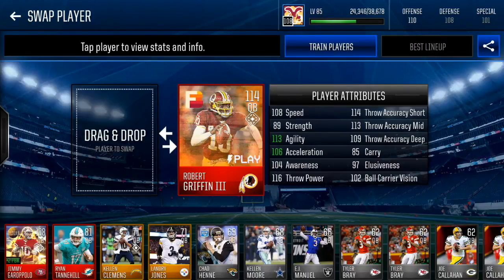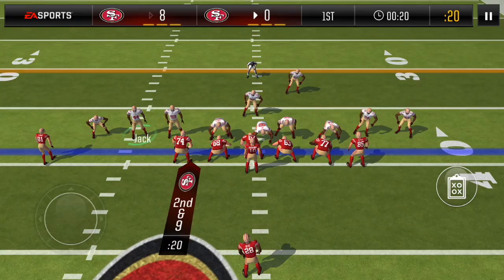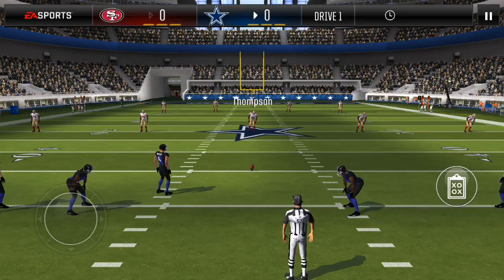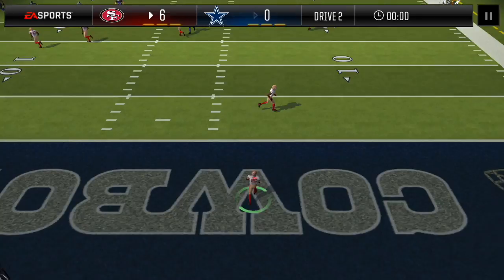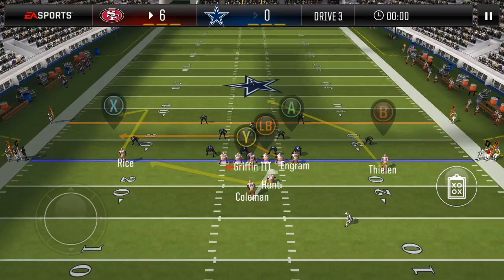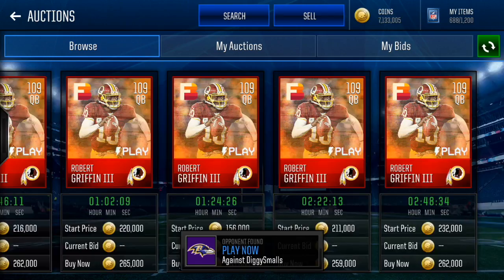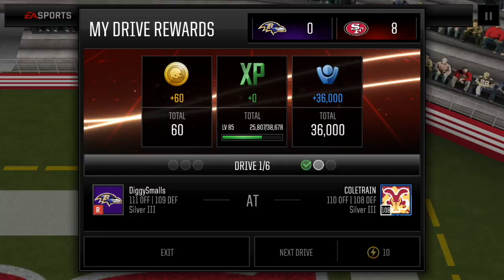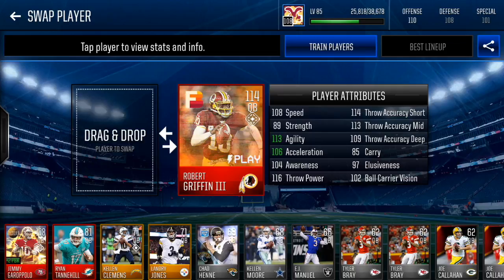FLASHBACK RG3 GAMEPLAY!! IM TRASH BUT HE'S GOOD.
WHATS UP EVERONE TODAY WE HAVE RG3 GAMEPLAY. HE PLAYS LIKE A BEAST BUT I PLAY LIKE TRASH.